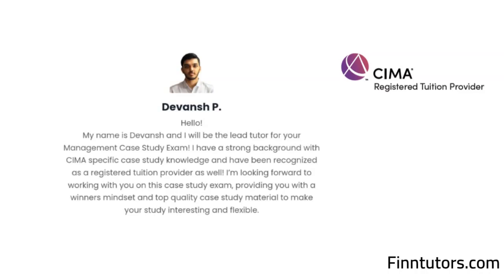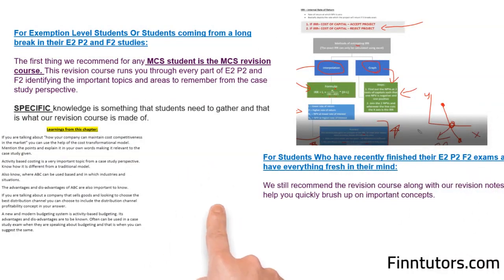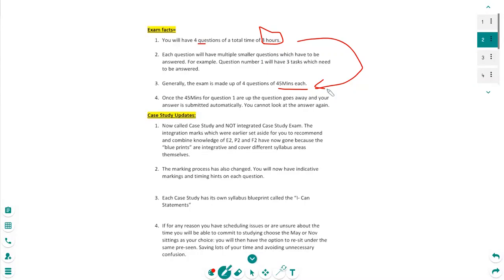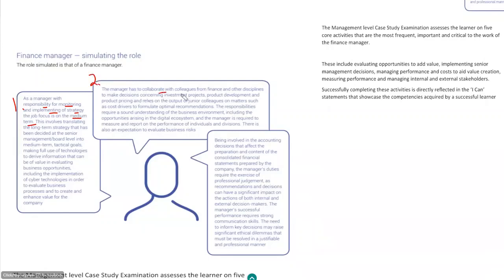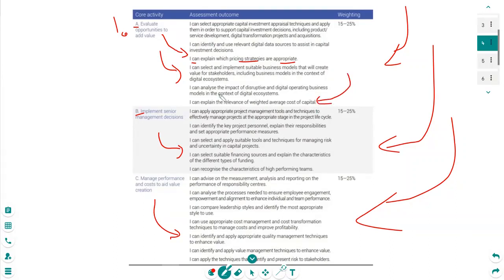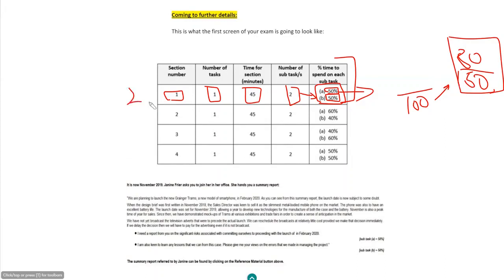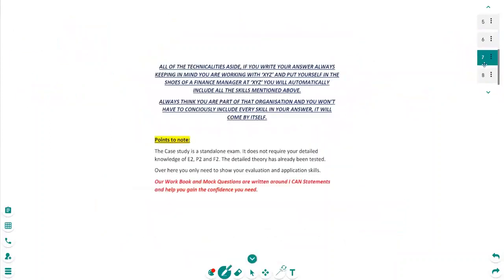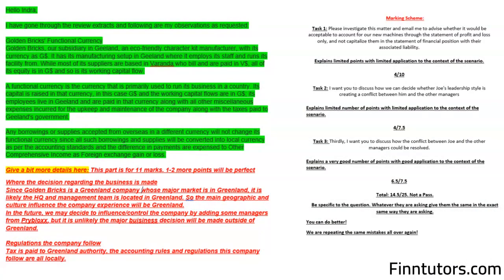How To Approach And Pass The CIMA Gateway/Management Case Study Exam | Introduction | Study Tips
This Video is about how you can improve your chances of passing the Management/Gateway Case Study Exam.

Watch our Introduction to the Management/Gateway Case Study Exam. This introduces the exam for everyone coming through the conventional route or the exemptions route.

Devansh Parikh, Our Case Study Exam Expert, takes you through the important focus areas. This Video is the very first video from our 'Full Case Study' pack schedule.